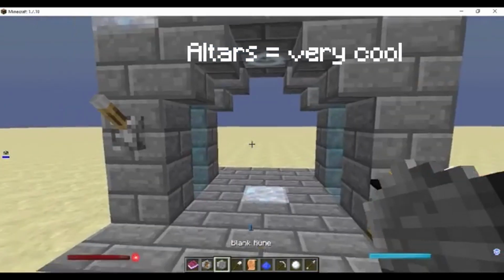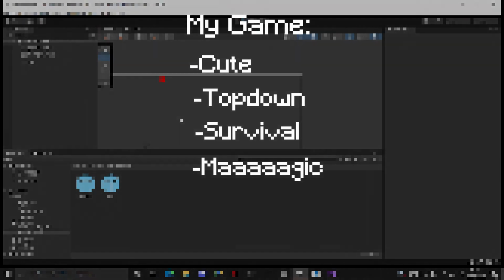Adding PROCEDURAL GENERATION to my Indie Magic Game | Devlog 1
My Setup:
-Tonor Q9 (Microphone)
-Acer Nitro 5 with a GTX 1050 Ti (PC)
-Arctis 3 (Headphones)